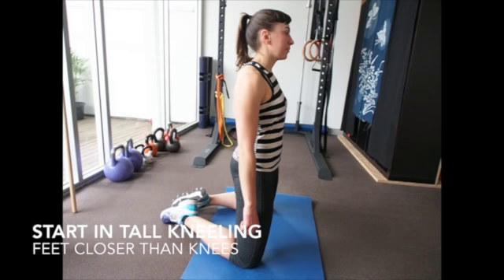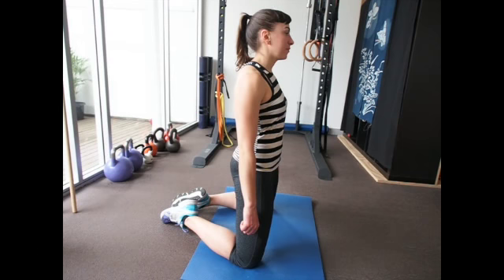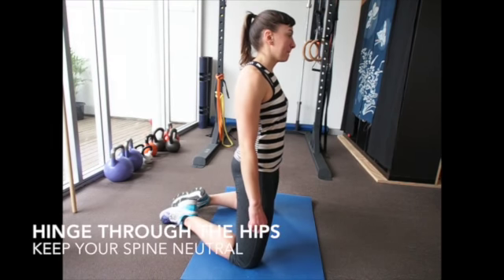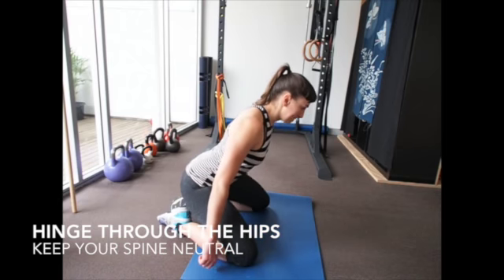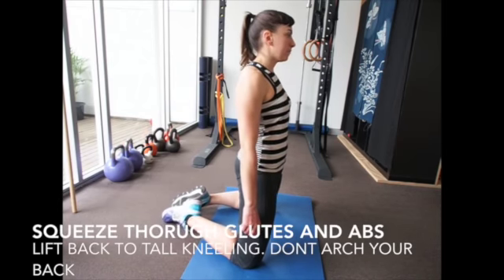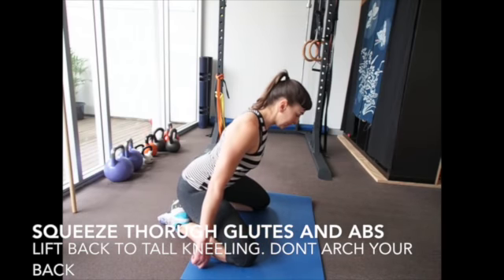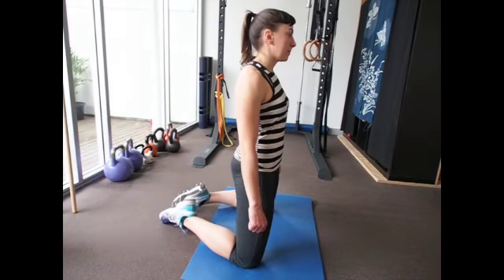Kneeling Hip Hinge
This video is about Kneeling hip hinge